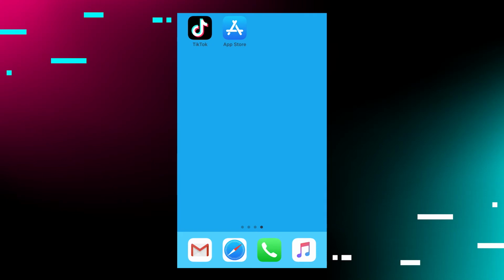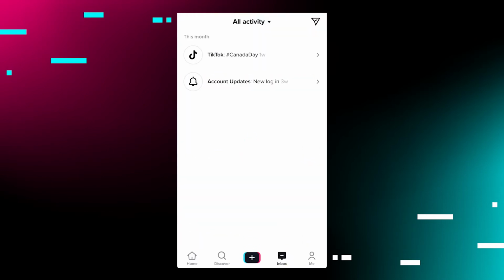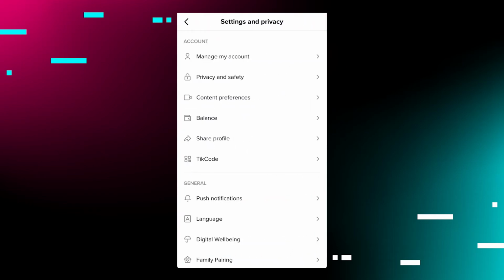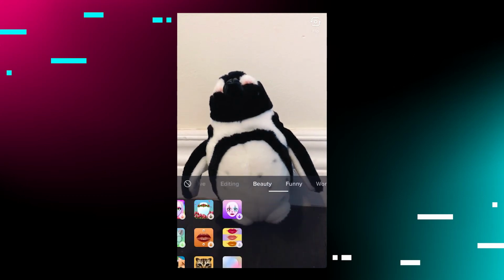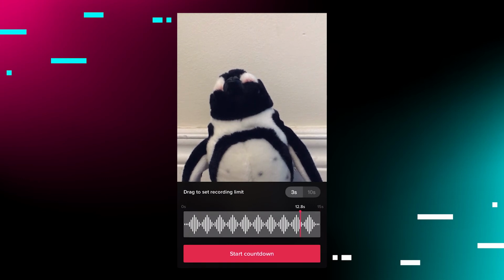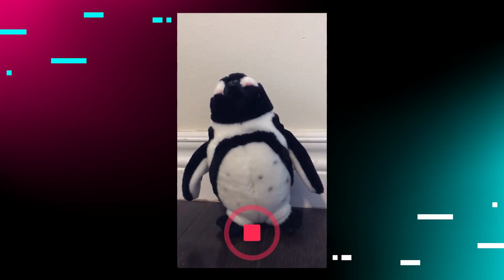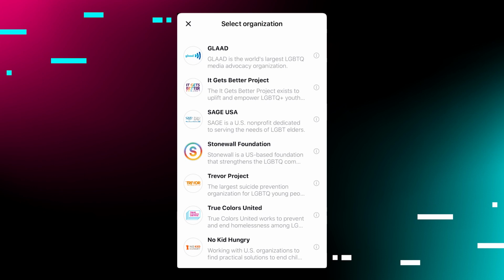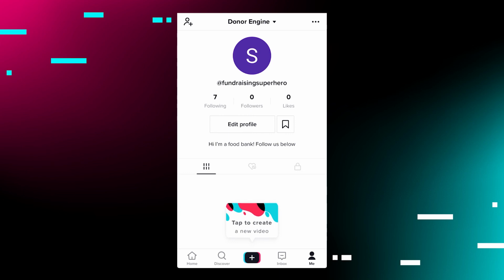TikTok Video Tutorial For Nonprofit Organizations | Guide on How to Create Your First TikTok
TikTok is the hottest trend right now. Since Covid-19 hit more and more people are downloading the app to their phones.

Many nonprofits are using TikTok as a way to fundraise and share their story. If you have a large following of donors between the ages of 16-24 or want to build on that demographic TikTok can be a great tool to do so. So if you have been struggling with the platform, have no clue where to start and are begrudgingly watching this on your board members’ orders to “connect with the kids”, don’t worry we got you covered!

To learn more on using TikTok for charity and marketing your nonprofit read our full article

For advice and stories from seasoned industry professionals listen to our podcast